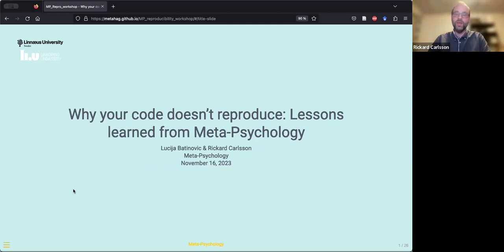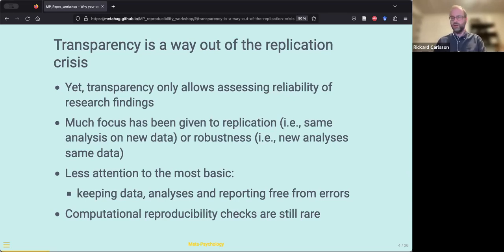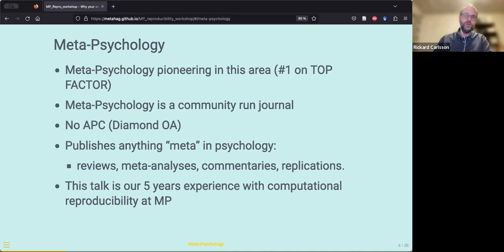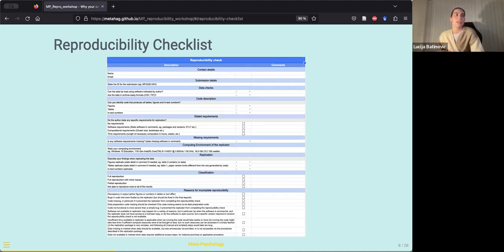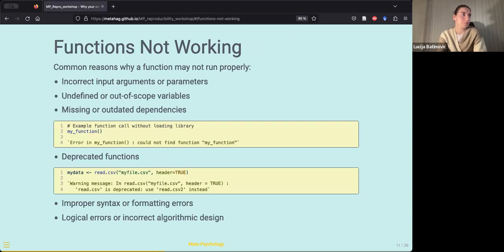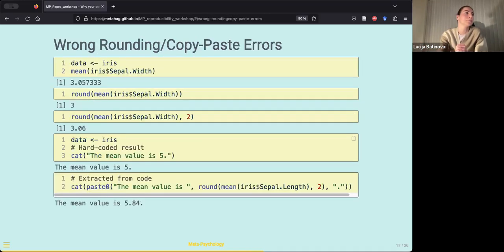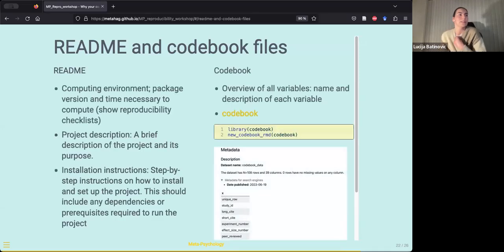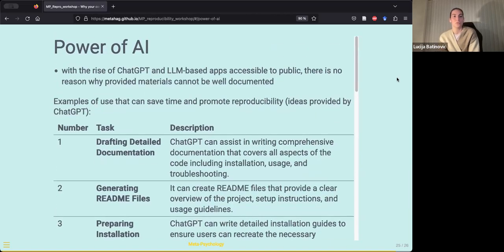Computational reproducibility checks in scientific publishing - Lucija Batinovic & Rickard Carlsson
Abstract:
Meta-Psychology has been at the lonesome forefront of the publishing system by taking progressive actions to promote reproducibility and open science objectives. Beyond mandating that authors share their data, materials, and analytic code, an important acceptance requirement are reproducible analyses, which are verified by the journal. As this practice is still very rare among journals, computational reproducibility checks have been in the testing phase for the first five years of the journal’s existence. The depth of assessment has changed throughout, with some procedures now being standardized, and others still to be decided.
In this talk, we will describe the experience of conducting computational reproducibility checks for papers accepted in Meta-Psychology. We will present the most common errors and suggest approaches to mitigate them. Finally, we hope to spark a discussion around the best ways to make this process smooth for both parties – the journal and the authors, as streamlining the assessment of reproducibility might be the best bet for encouraging other journals to adopt these practices.

Bio:
Lucija Batinovic is a PhD candidate at Linköping University, Disability research division. Her PhD project aims to find high-quality educational interventions for students with intellectual disability while promoting open science practices in educational research. Her main interests are meta-science, open science and educational psychology.

Rickard Carlsson is an associate professor at Linnaeus University, Department of Psychology. His research focuses on methods and meta-science, particularly with applications in psychology and education. His interests include reproducibility, error detection and open science.